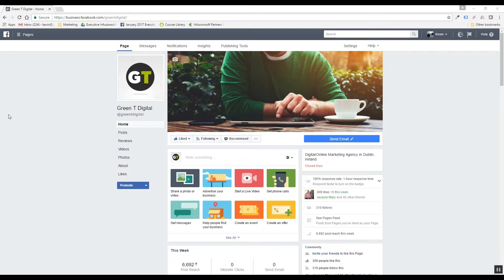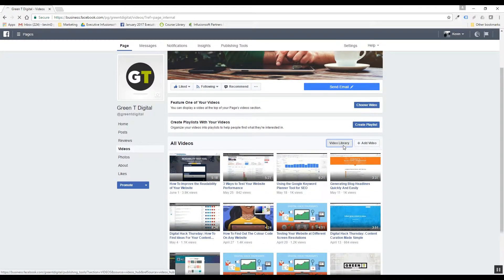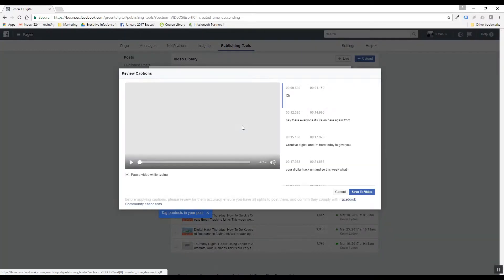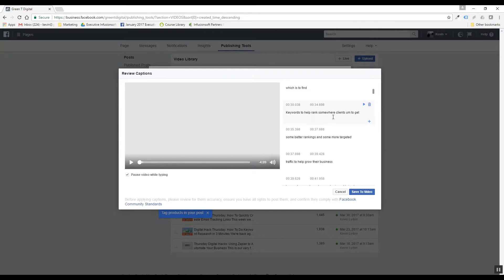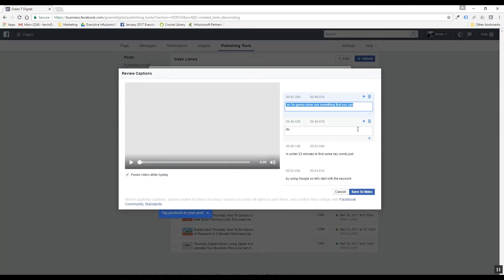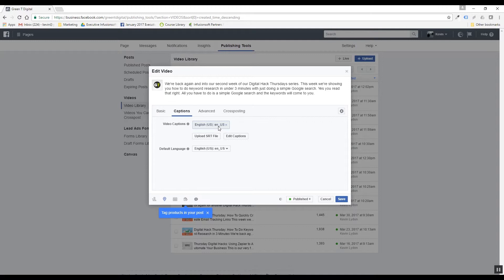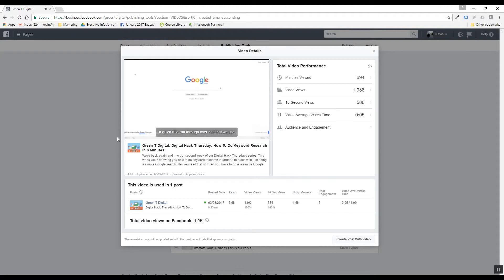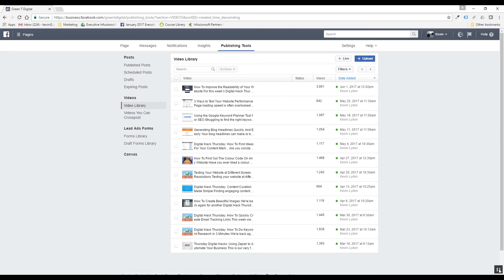How To Automatically Generate Captions For Your Facebook Videos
You need to make sure everybody can access the content you produce. That's why it's imperative to ensure your videos can be read, and not just heard. Caption are the the way of the future for video marketing.

This week's Digital Hack Thursday shows how you can automatically generate captions for your Facebook videos.